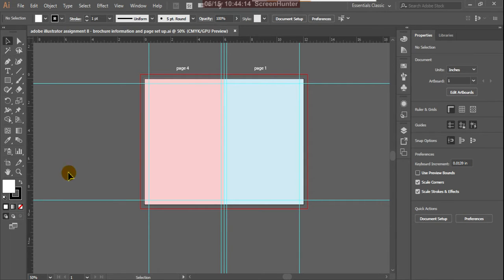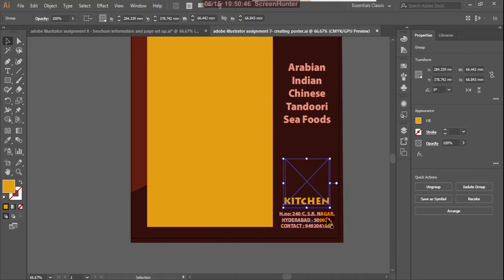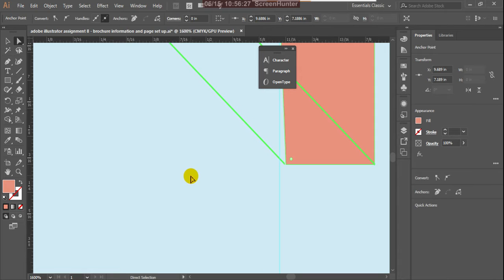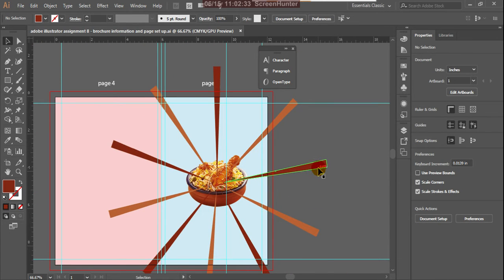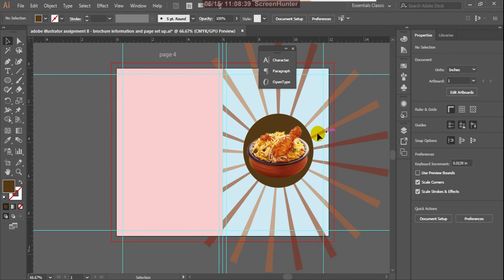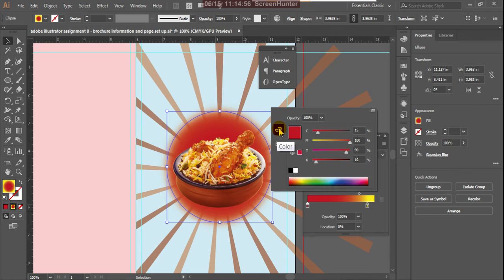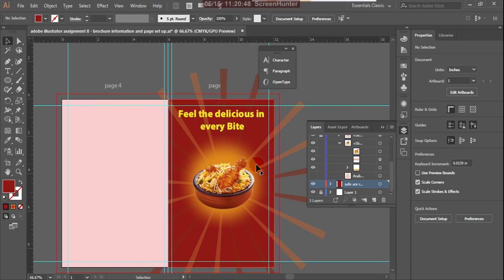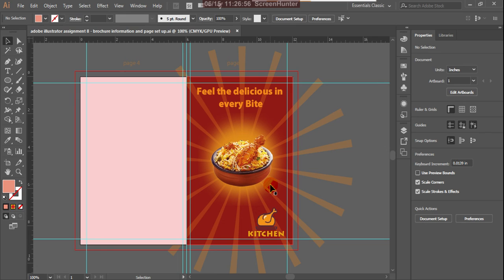adobe illustrator assignment 9 - brochure page 1